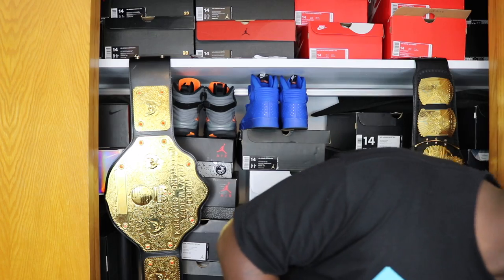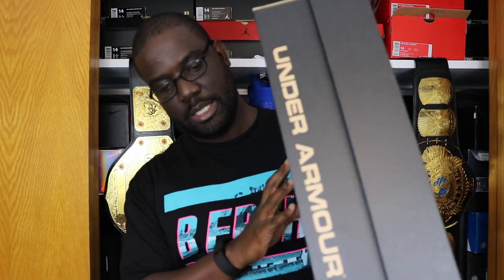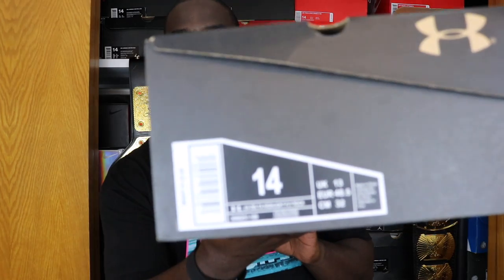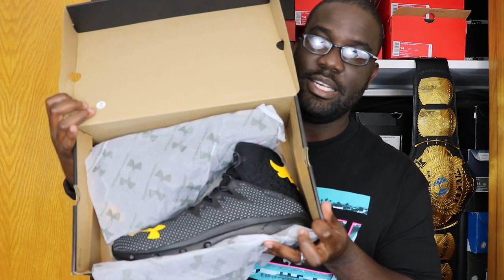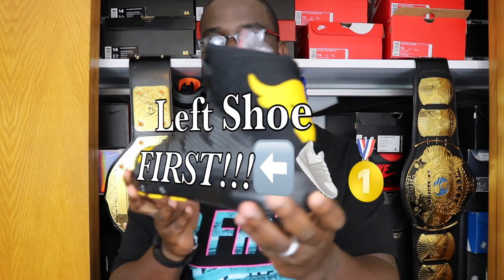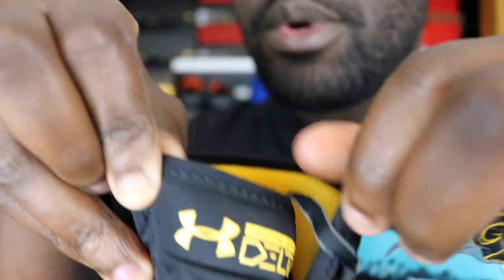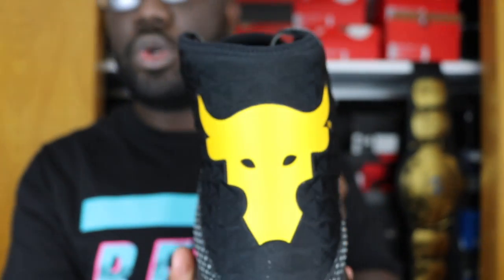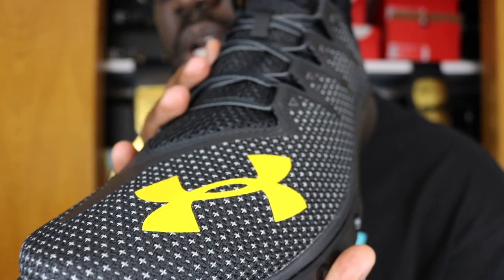Under Armour Project Rock Delta Review and On Feet!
This video is about the Under Armour Project Rock Delta